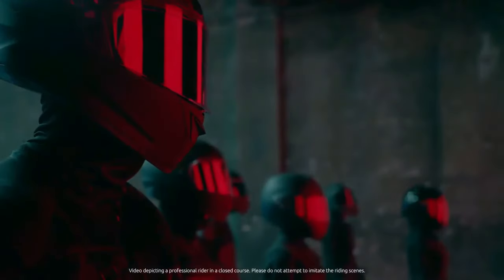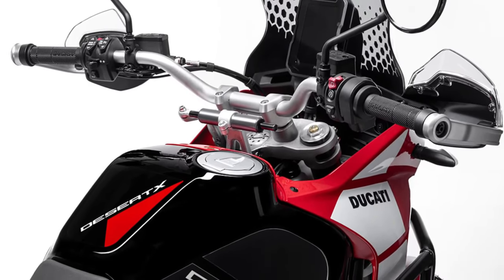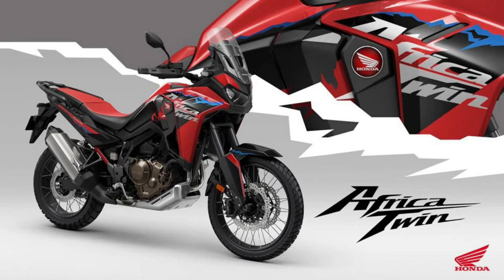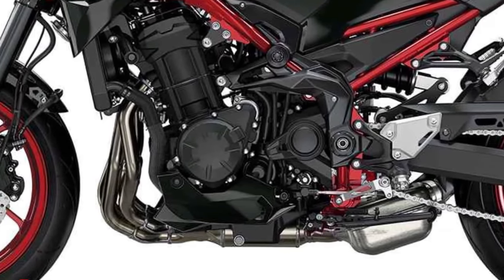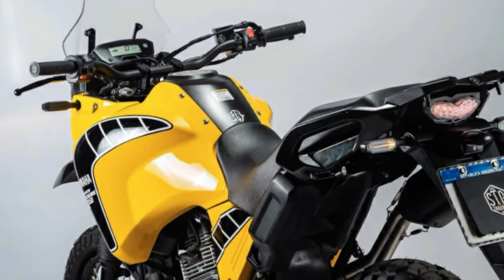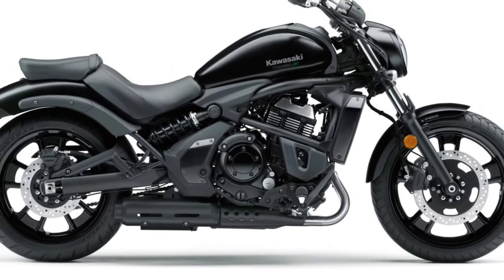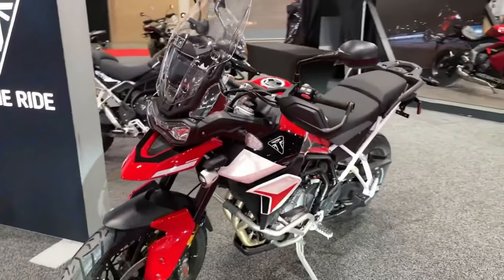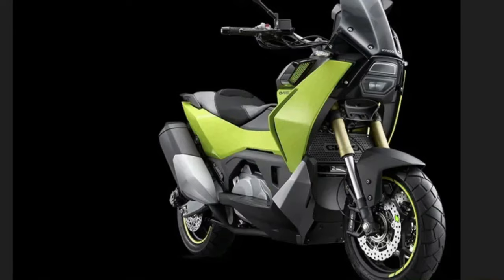TOP 20 AMAZING 2025-2026 BIKES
2025 Yamaha MT-09 Y AMT
2025 Kawasaki Z900RS
2025 Kawasaki Z650rs
2025 Suzuki DR-Z4S
2024 BMW F900 GS
2024 Ducati Multistrada V4 S
2025 Ducati Desert X Discovery Special Version
2025 Kawasaki W800
2025 Honda CT125
2025 Honda Xr300l Tornado
2025 NEW SUZUKI SV 650
2025 KTM 450 SMR
2025 Honda Xr300l Tornado
2024 CFMoto Ibex 800
2024 BMW S1000R
2025 Yamaha Xsr700
2026 NEW HONDA CB1000
2025 Suzuki GSX R1000R
2025 Honda Monkey
2024 Ducati Diavel V4
2025 Honda CT125